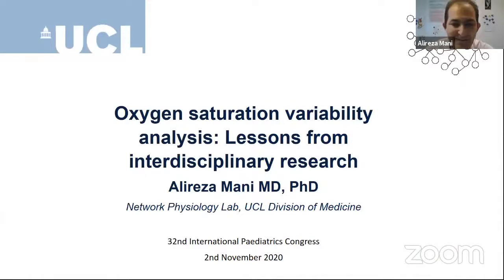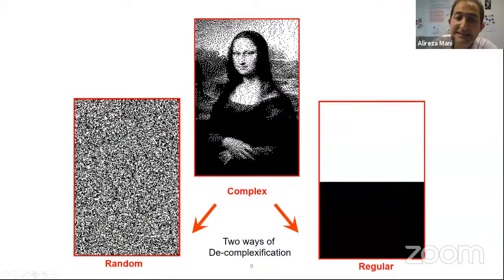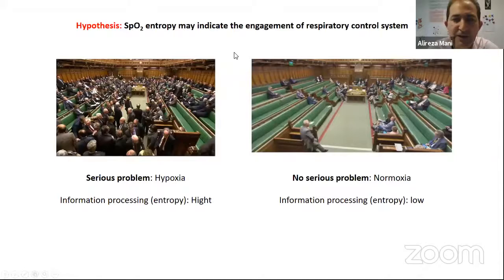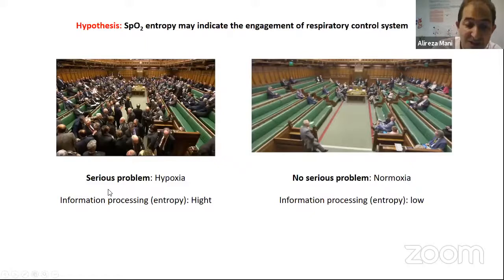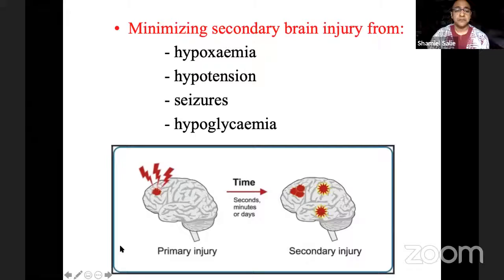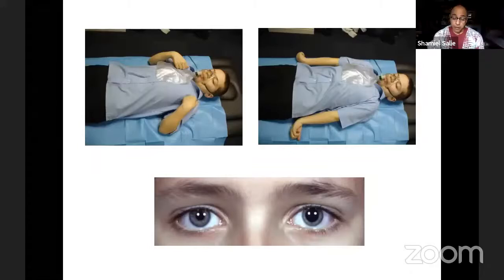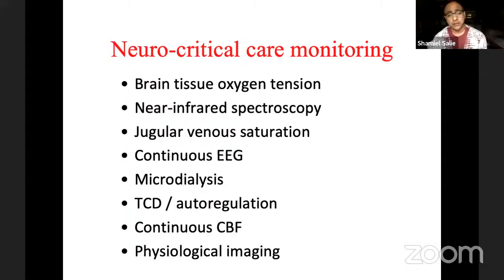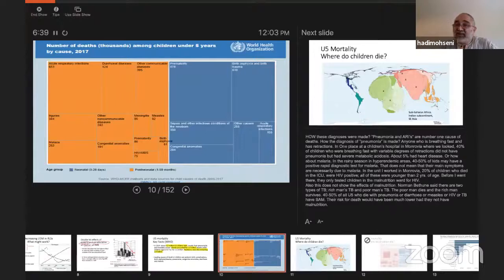Ill Child Panel (Session 1); 32nd International Congress on Pediatrics, Iran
Ill Child Panel (Session 1)
32nd International Congress on Pediatrics, Iran
Date: 2-6 No, 2020 (The First Day)

Speakers:
** Care of critically ill child in resource limited setting
Prof. Hadi Mohseni, The Hospital for Sick Children, Toronto, Ontario, Canada

** Oxygen saturation variability analysis: Lessons from interdisciplinary research
Prof. Alireza Mani, University college London, London, Uk

** Pediatric Traumatic Brain Injury
Prof. Shamiel Salie, The Hospital for Sick Children, Toronto, Ontario, Canada